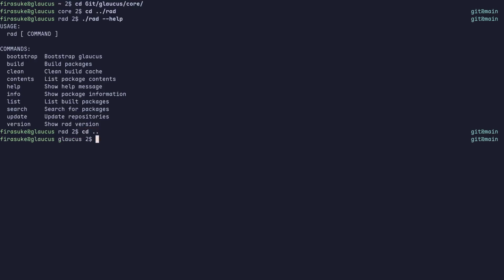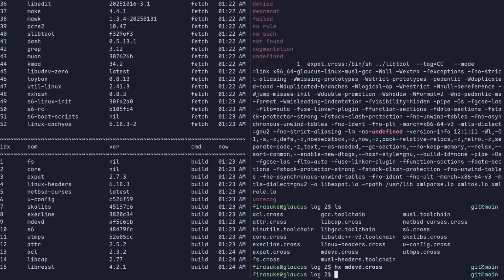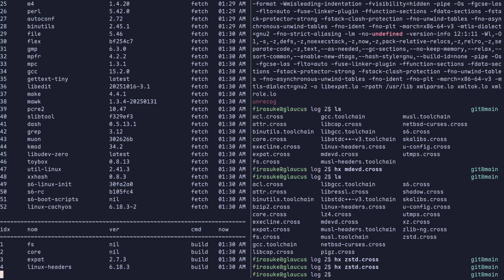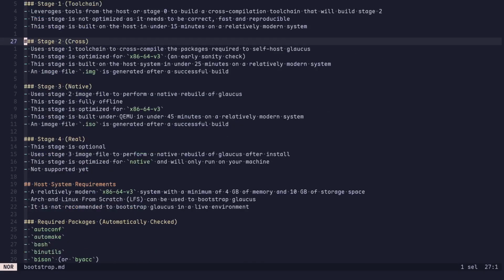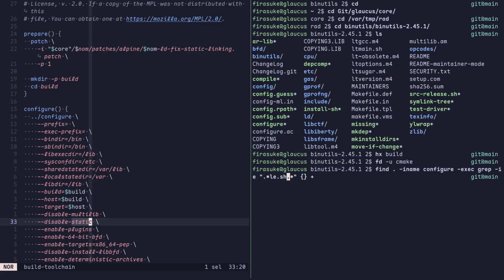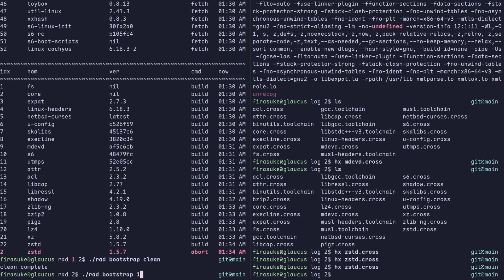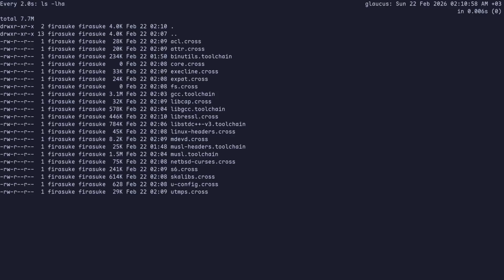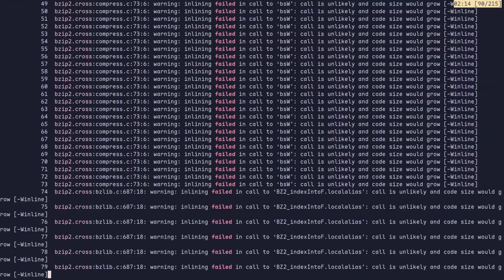Cross-Compiling After Updates Part 1 — Dev Log 14 — glaucus Linux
An opinionated Linux® distribution based on musl libc and toybox